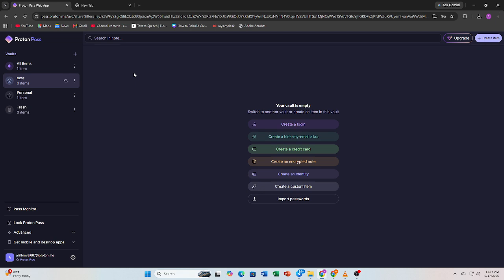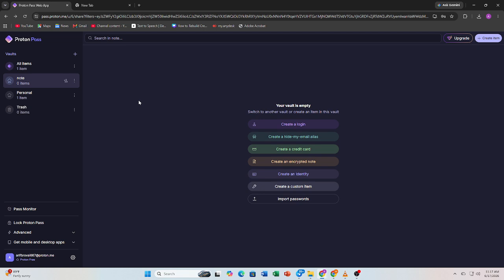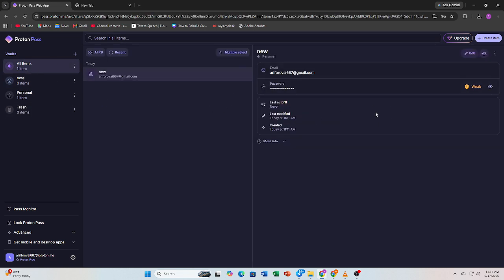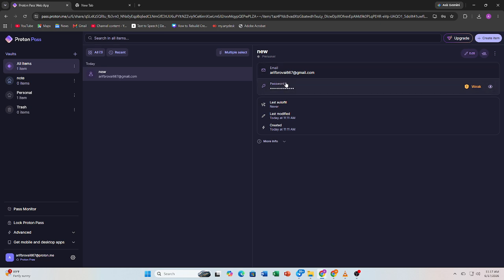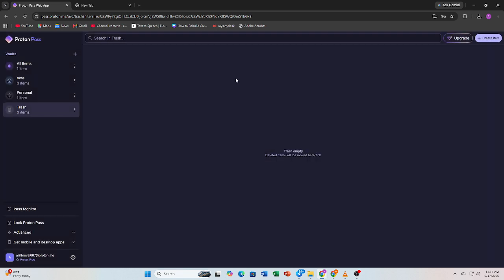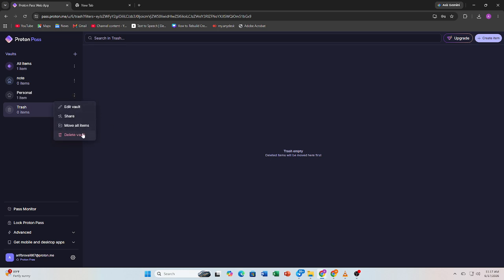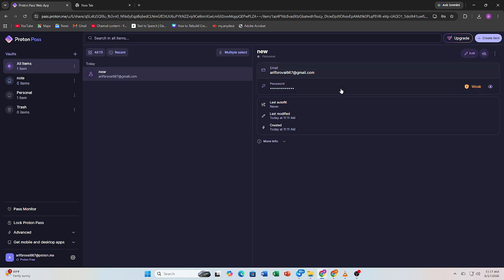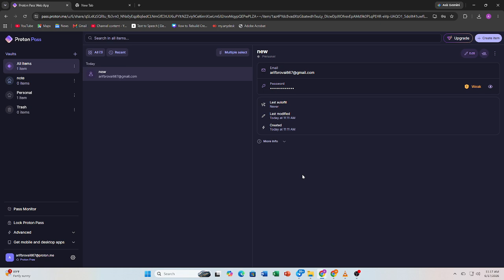How to Organize Passwords in Proton Pass Full Guide 2026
Learn how to organize passwords in Proton Pass with this complete 2026 guide. This step-by-step tutorial explains how to manage, categorize, and organize your saved passwords, login credentials, secure notes, and sensitive information efficiently within Proton Pass. Learn how to use vaults, labels, folders, search tools, and sorting features to keep your accounts organized and easy to access. Discover best practices for password management, account security, digital organization, and maintaining a clean, secure password vault. Whether you're a beginner, student, professional, business user, or privacy-focused user, this guide covers everything you need to know about organizing passwords in Proton Pass in 2026.